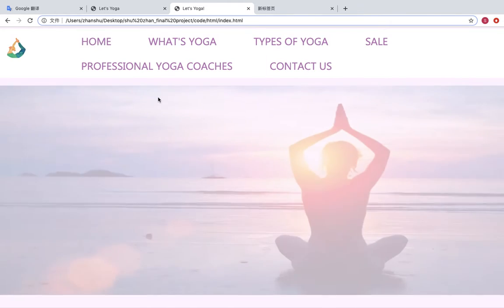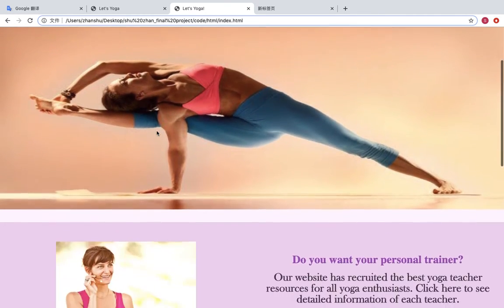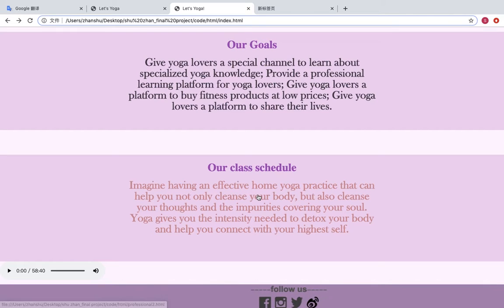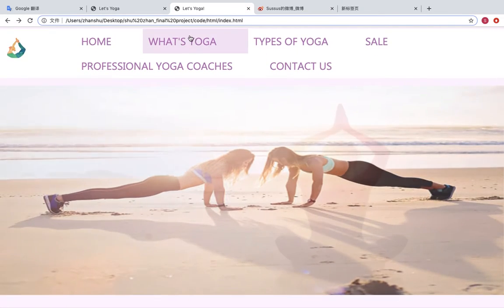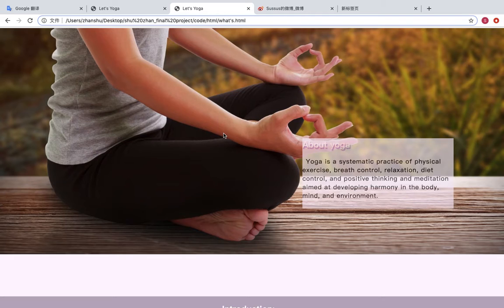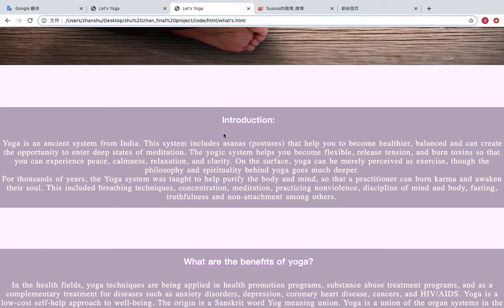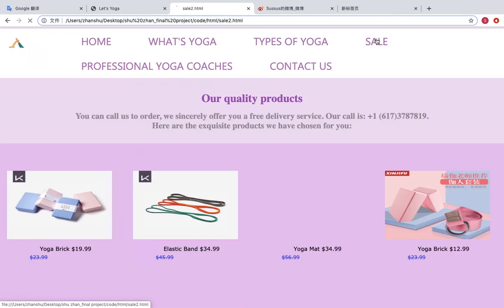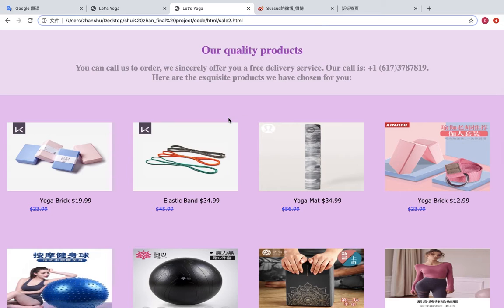Web video（shu zhan)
This is the introduction video for my 6501 class.